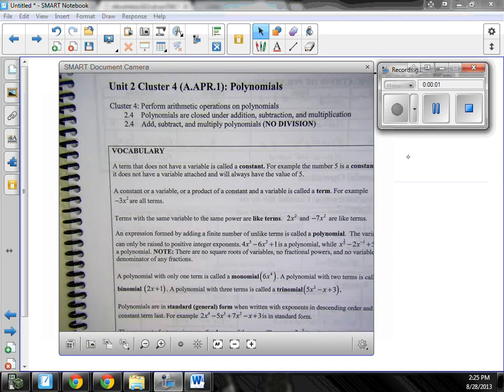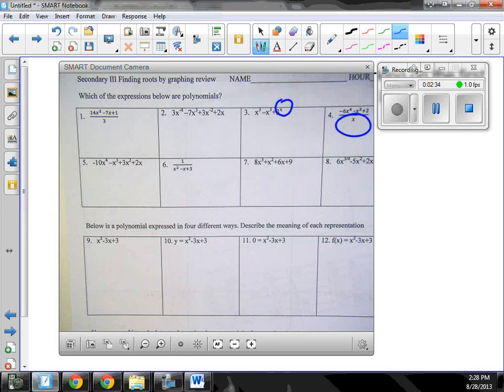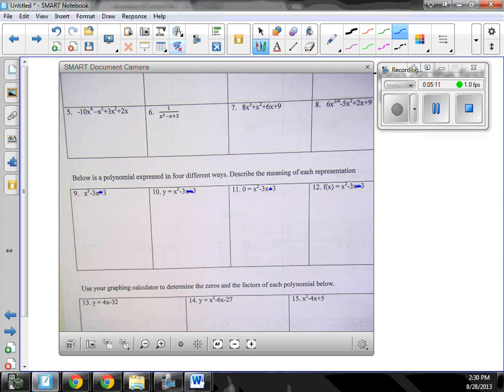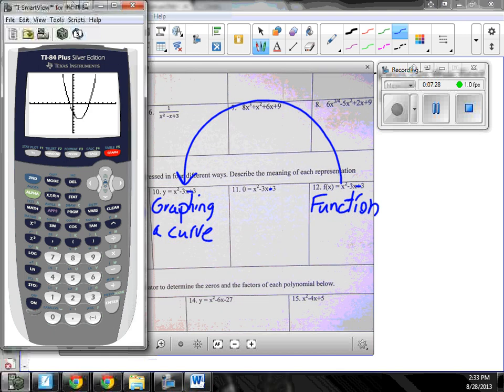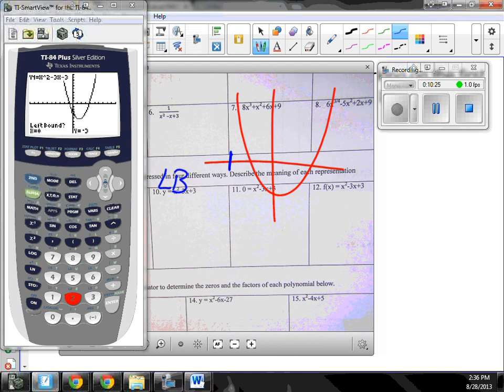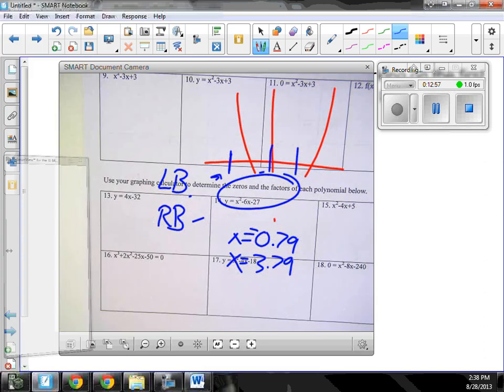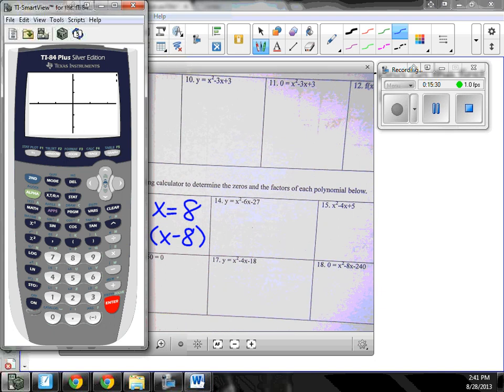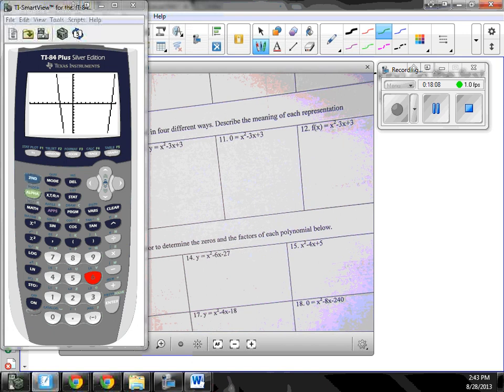August28 0244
Finding roots by graphing